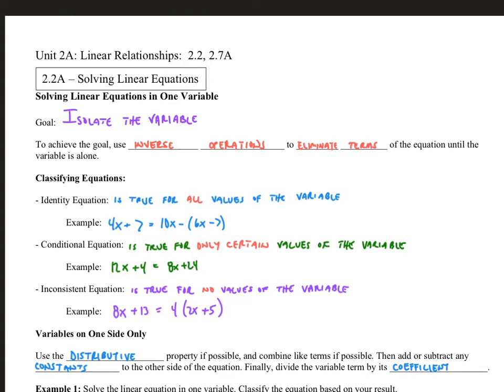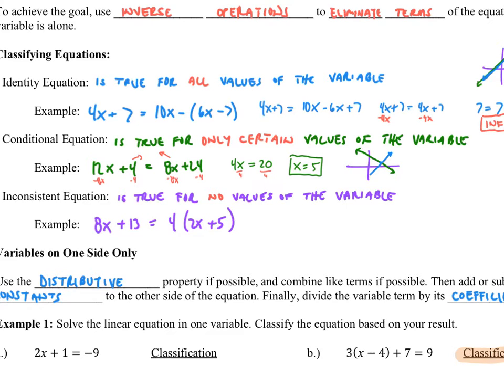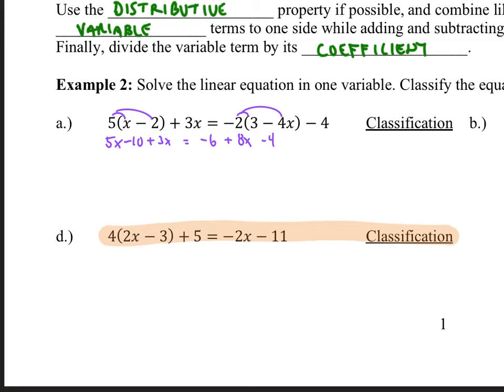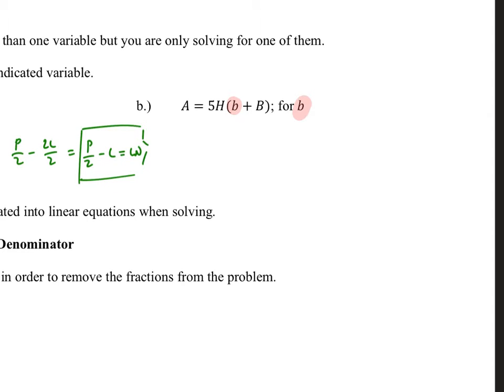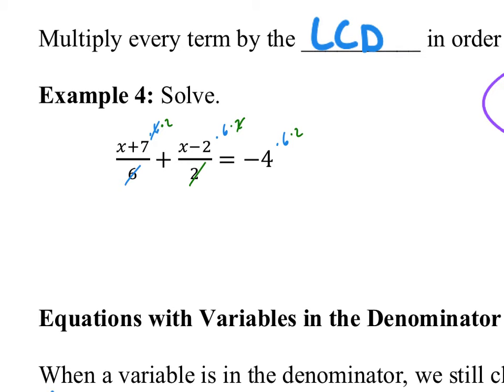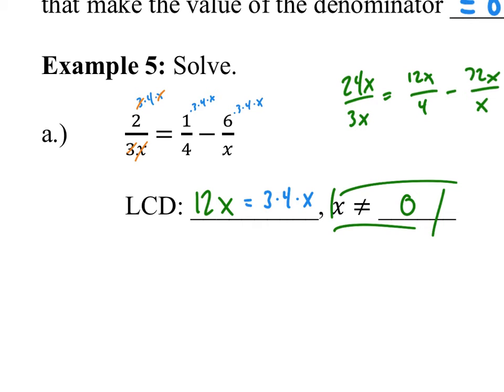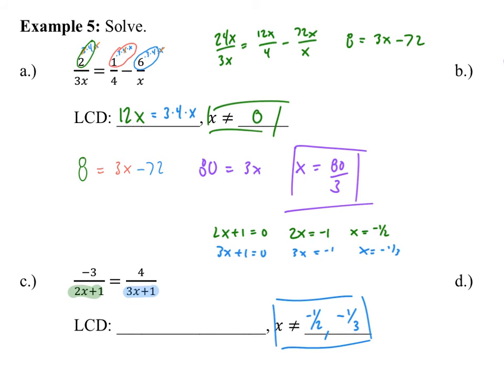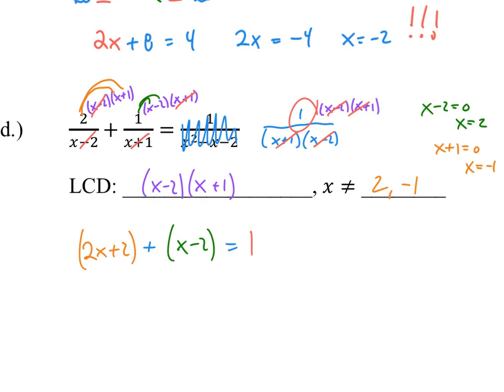ACB 2.2A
Solving linear equations, solving literal equations, solving rational equations.